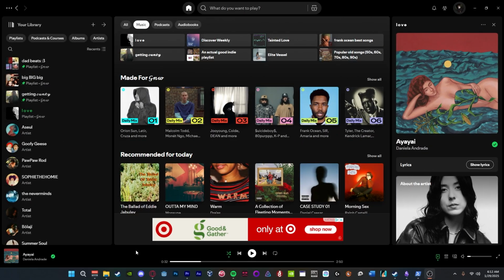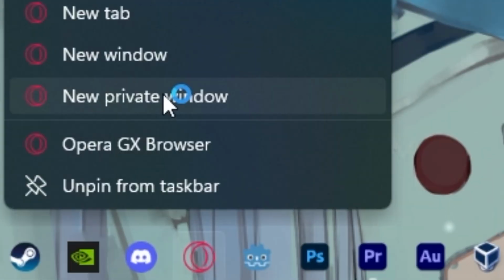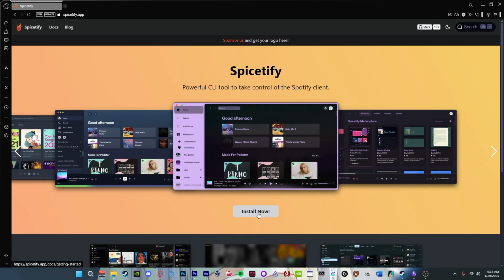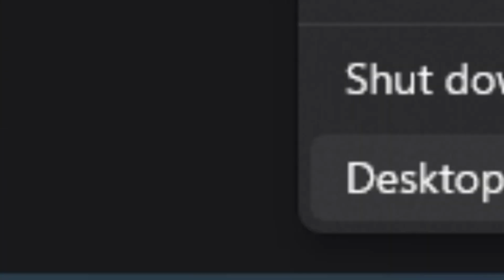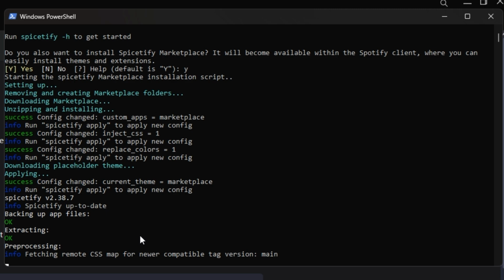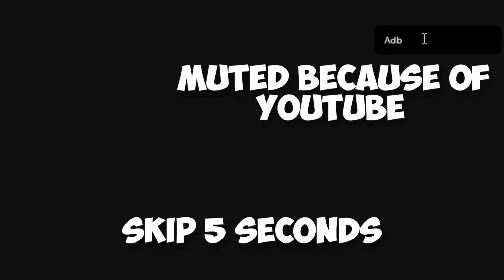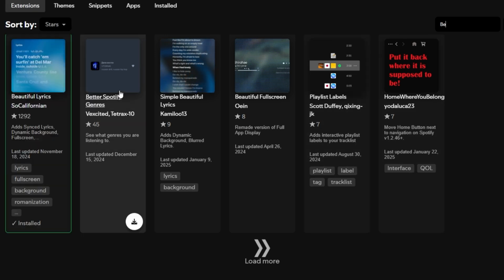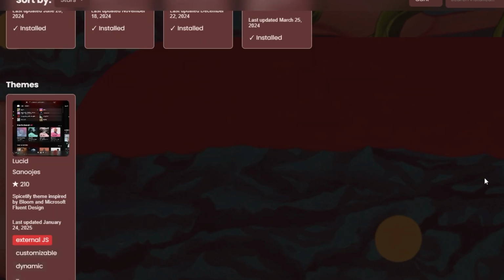This ONE Step To Fixing Spotify In 2025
Tired of annoying Spotify ads? Want to explore ways to enhance your Spotify experience? In this video, I'll walk you through Spicify, a tool that allows you to customize your Spotify app with themes and extensions.

What You'll Learn:

 •  How to use Spicify to customize your Spotify app

 •  How to apply custom themes to personalize your Spotify experience

 •  Tips for safely exploring third-party tools and extensions

TIMECARDS:
0:00 - Intro
0:13 - Downloading Spotify
0:30 - Installing Spicify
0:58 - Exploring Spicify Plugins
1:33 - Outro

Why Customize Spotify?

Learn how to personalize your app with custom themes.

Explore tools like Spicify to enhance your Spotify experience.

Always support developers by using official services when possible.

"You have power over your mind - not outside events. Realize this, and you will find strength"